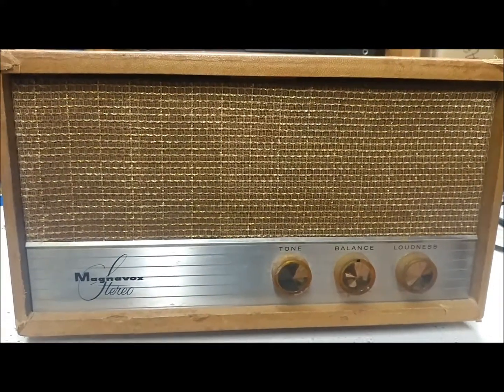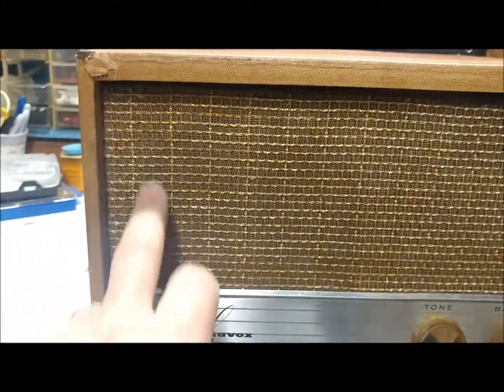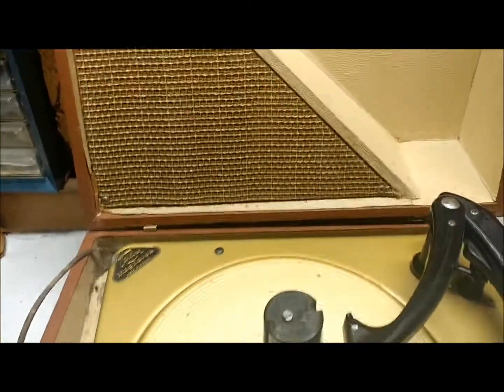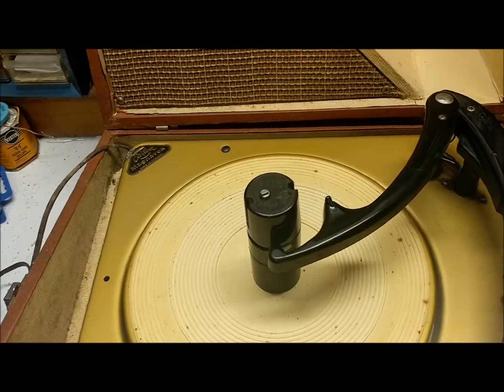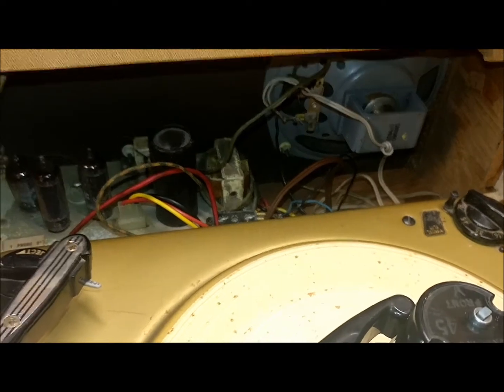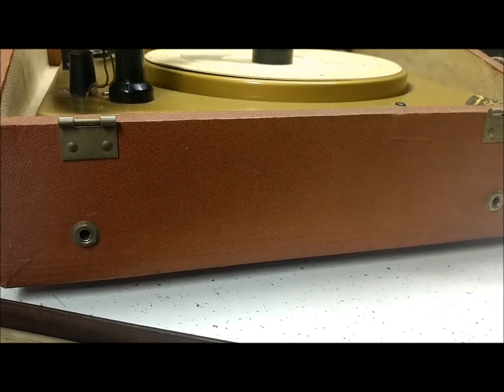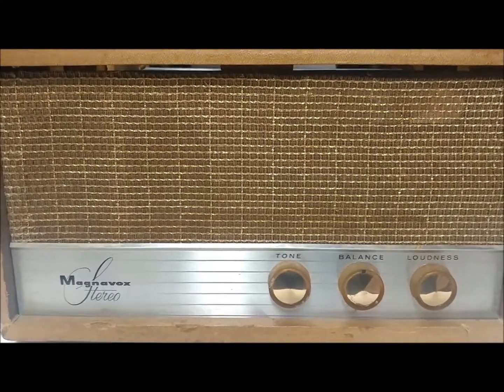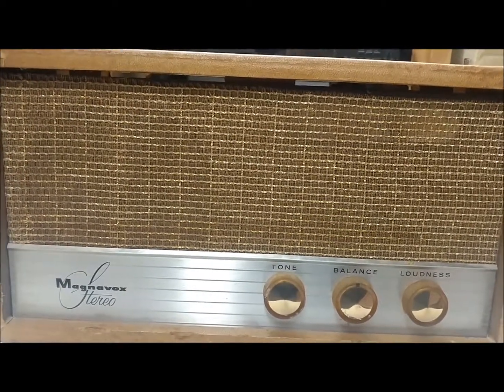60's Magnavox Record Player (non working)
This is a Magnavox Record Player from around the early 60's, possibly the late 50's. It hasn't worked since the early 80's but still a cool piece of nostalgia.